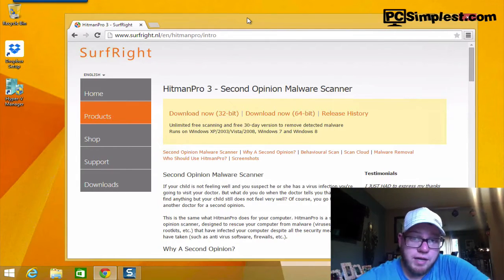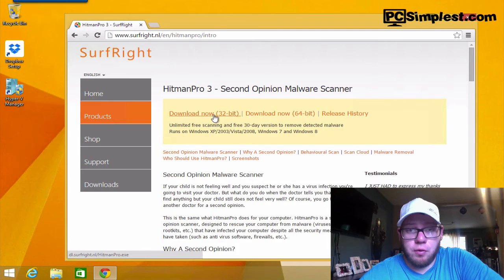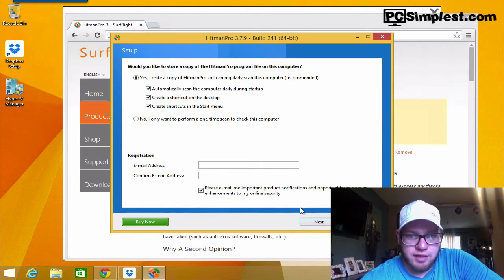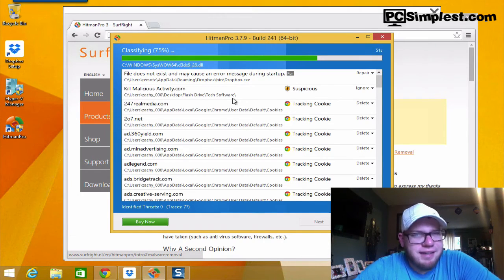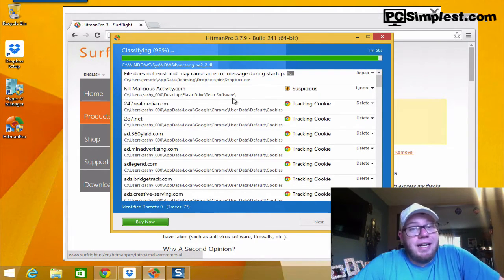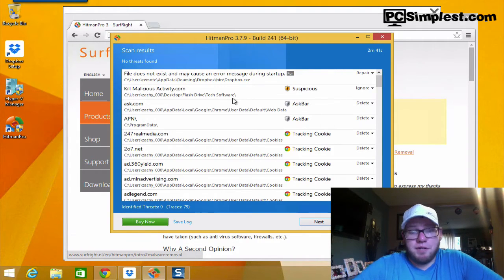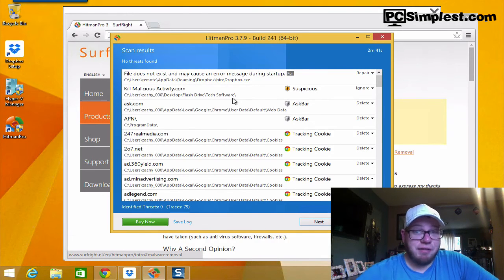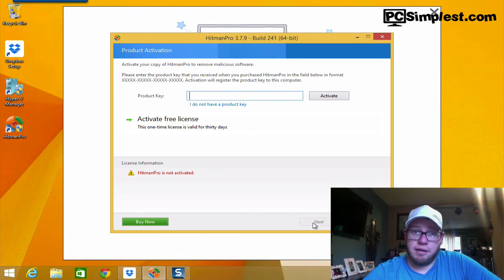How to Remove a Virus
As described in the the video use the link below to download Hitman Pro to scan your computer for viruses.

This video shows you one simple way to remove a virus on your computer.  There are many different ways of doing this and we are currently only showing you one way that this can be accomplished.

Sometimes removing a virus can be more complicated than just running Hitman Pro.  If you require additional help please leave a comment on this video and we can try to help the best we can.